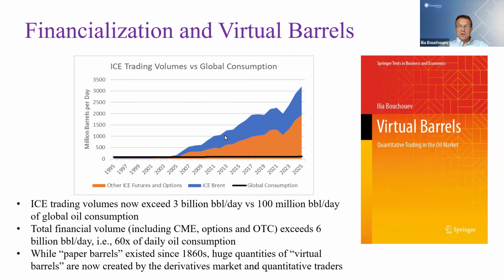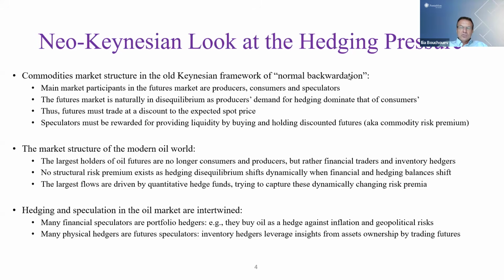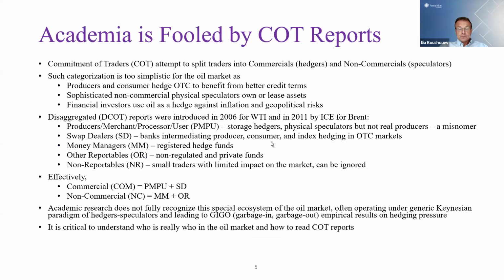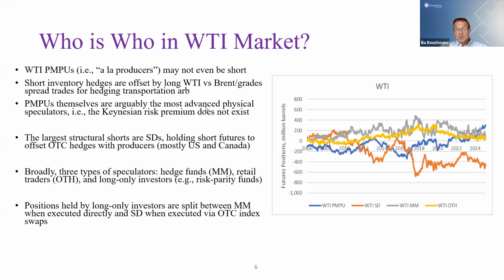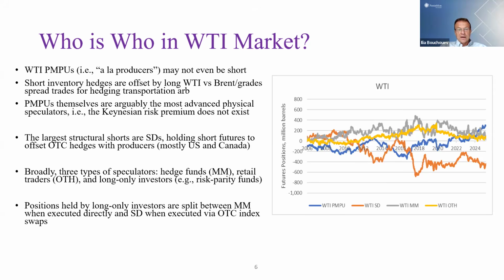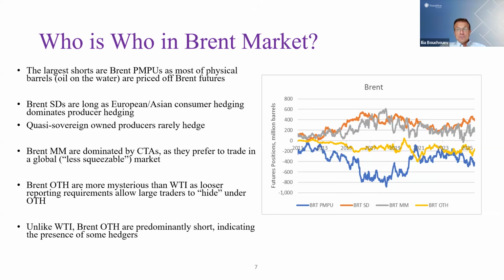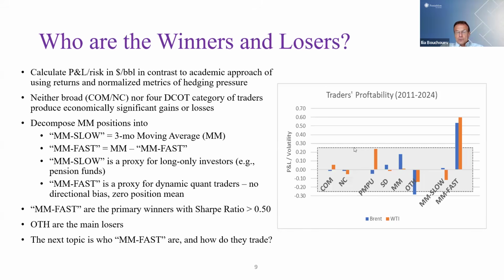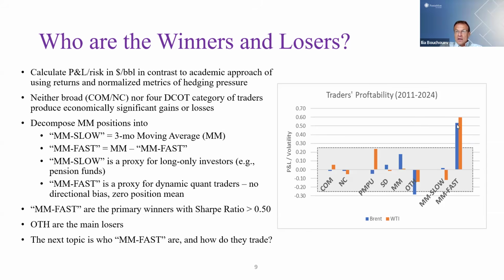Virtual Barrels Quant Talk, Episode 1: Who is Who in Oil Derivatives?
We open the series by introducing main participants in large and secretive market for oil derivatives, and how to unmask their behavior using publicly available positioning reports. We also discuss who the winners and losers are in this zero-sum game of futures trading.